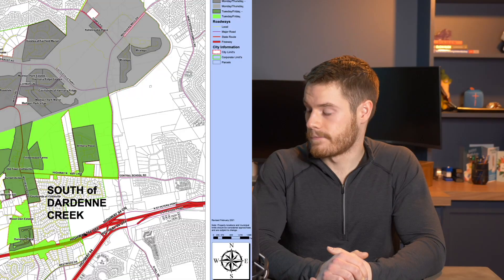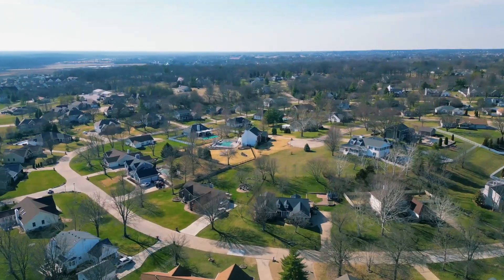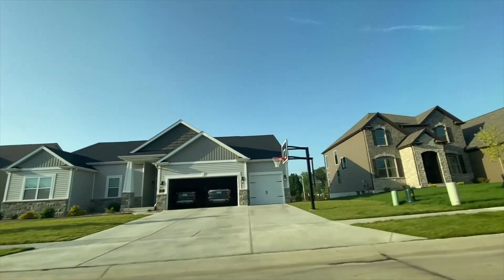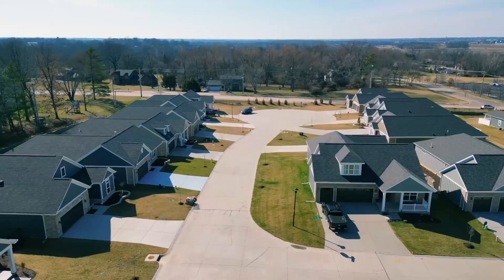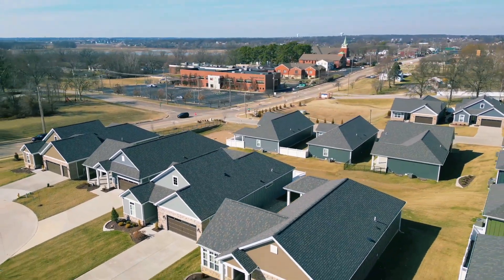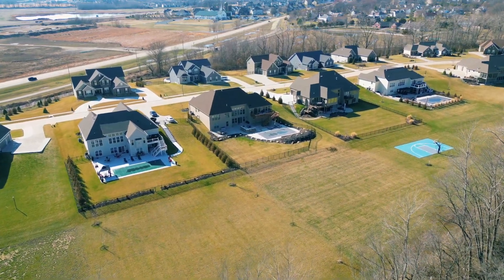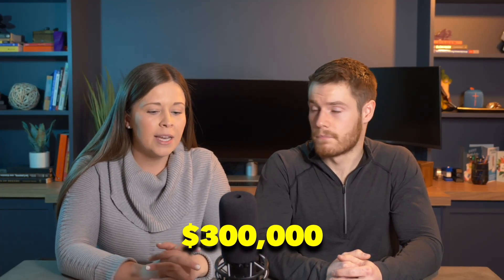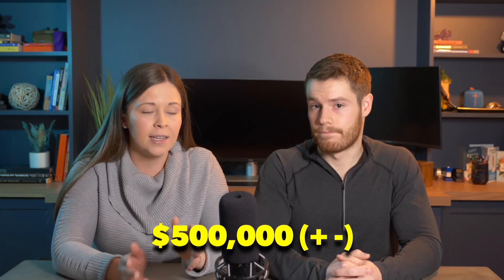Best Neighborhoods in Cottleville, MO